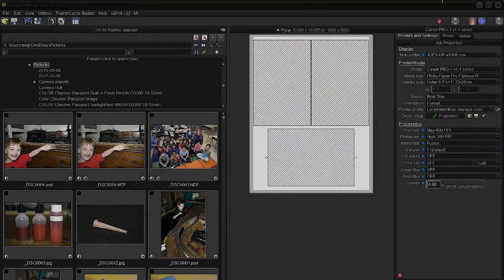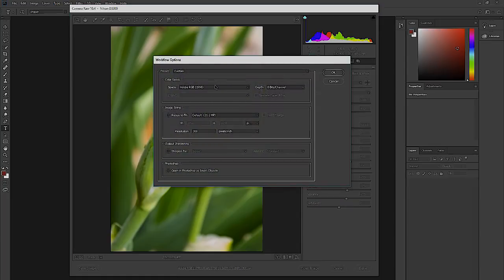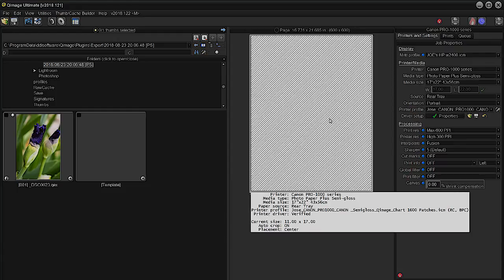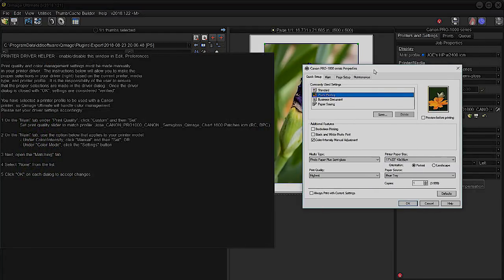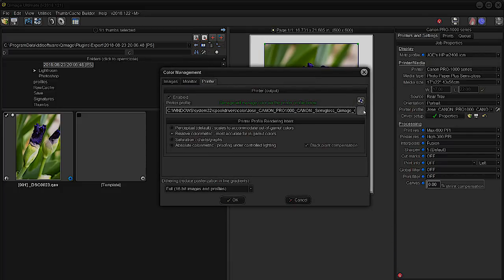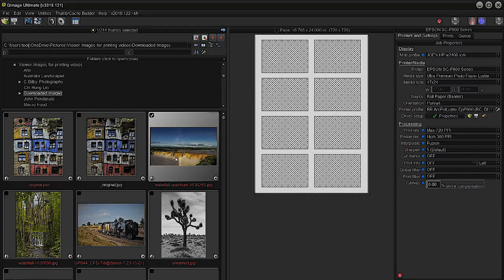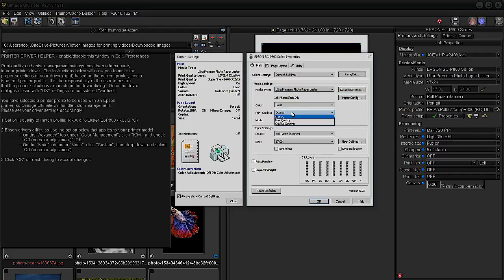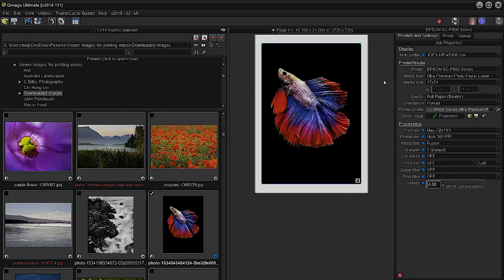Basic How To Print Photos in Qimage Ultimate Here is how!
Here is how to do basic photo printing in Qimage including using the Qimage Export Plugin from Photoshop!

700MML CANON OEM carts for the PRO-1000 and direct use on PRO 2000- and up